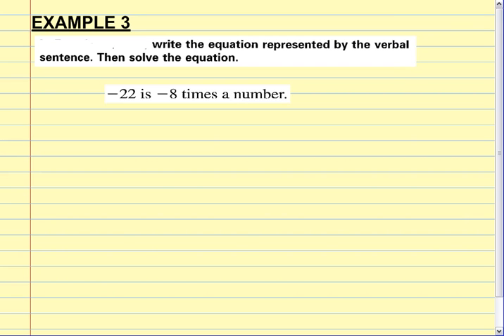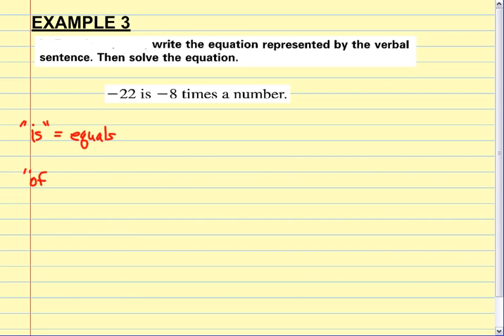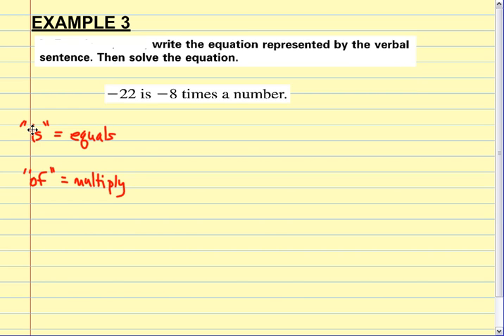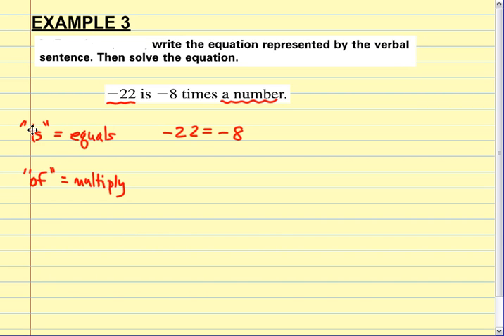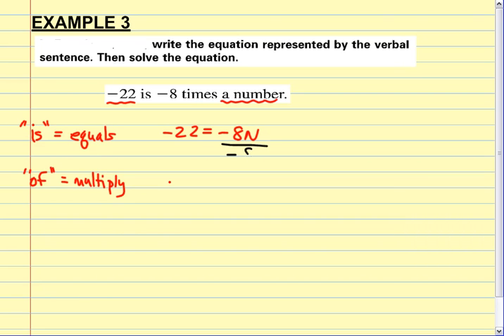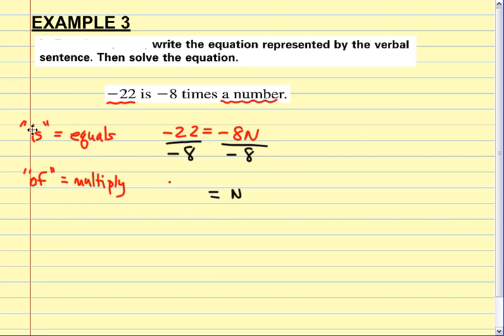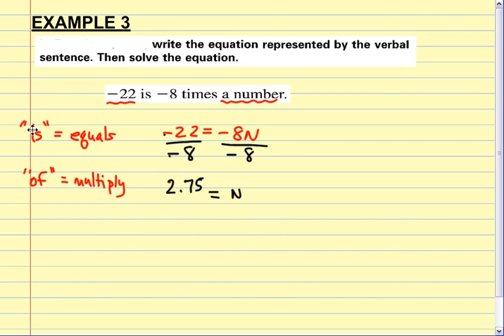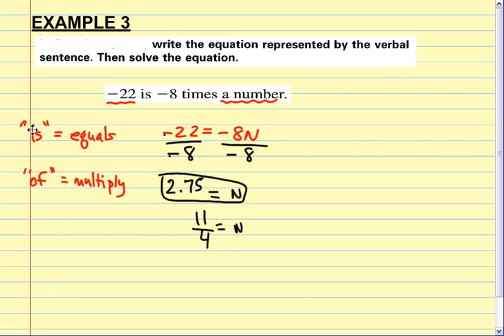Math 6, 12.3.3